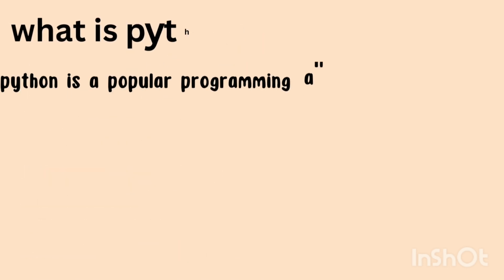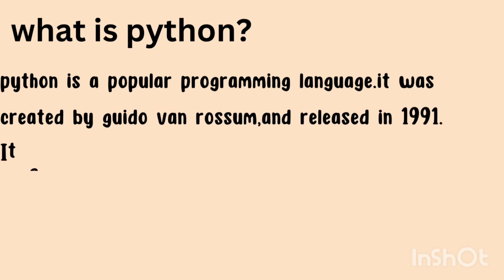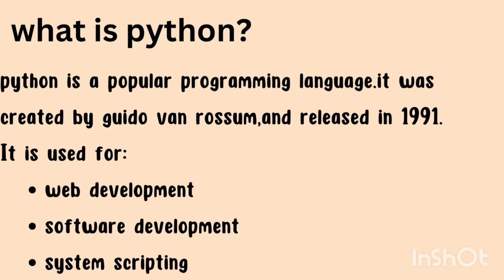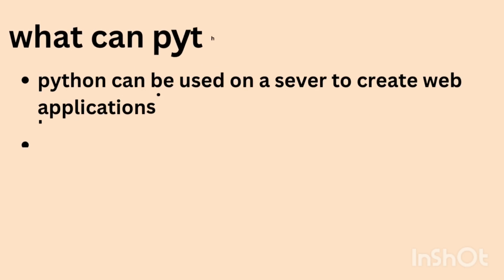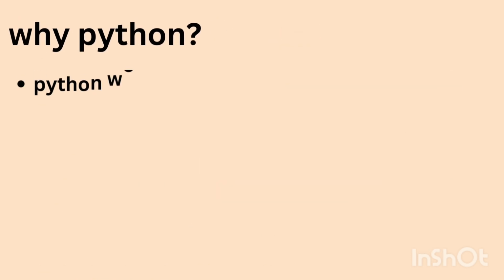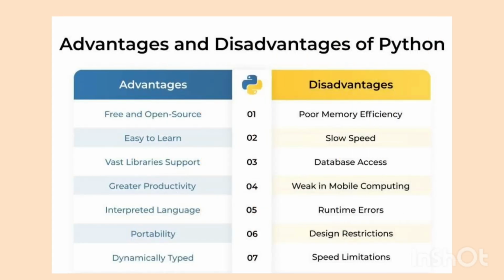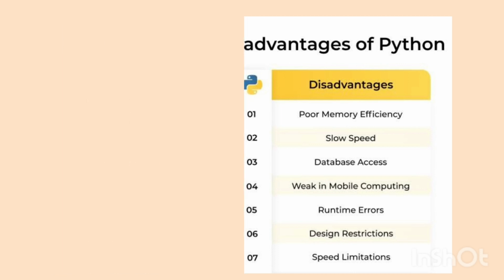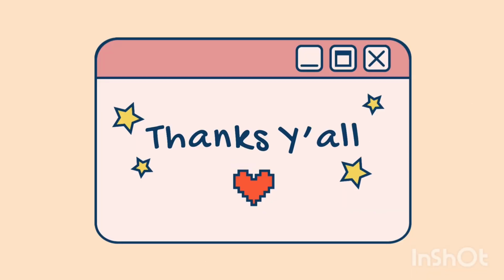Quick&easy python basics in 2mins||python tutorials for beginners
Quick &easy python basics in 2mins
contents:
1.what is python?
2.what can python do?
3.why python?
4.Python applications
5.Benfits of python
6.Python Features
7.Advantages&Disadvantages of python